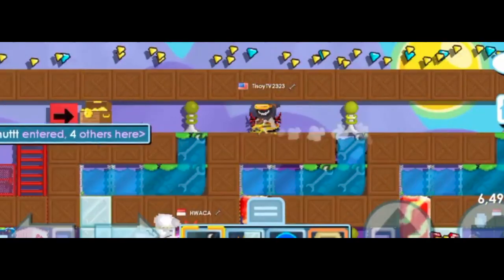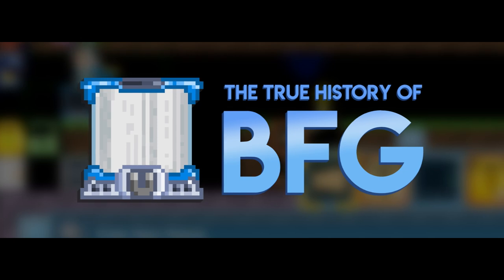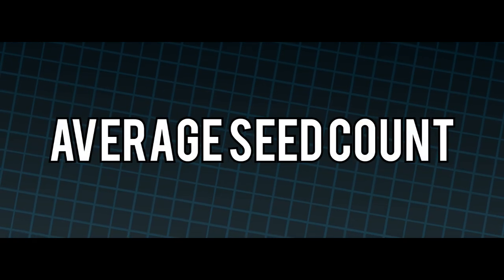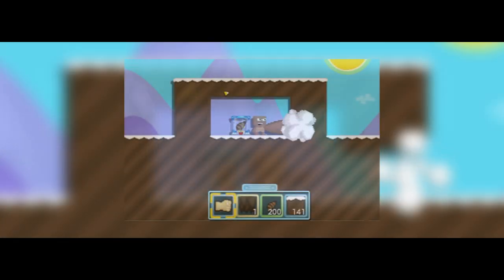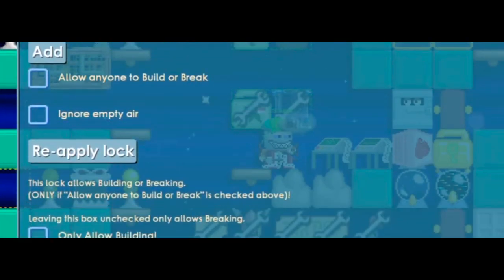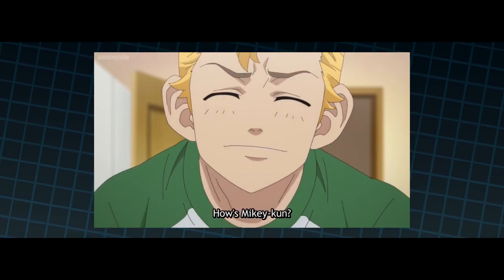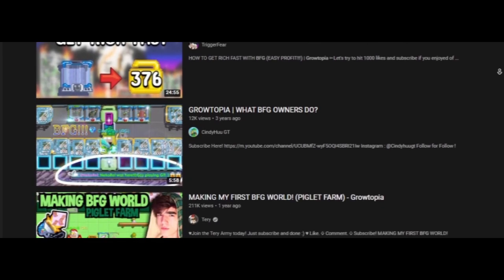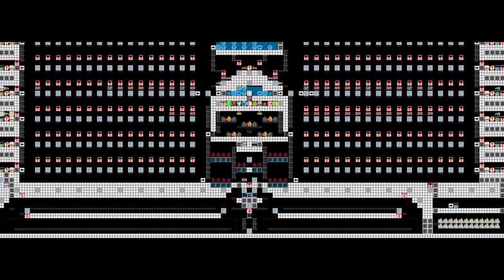The History of Growtopia's BFG Worlds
Break for Gems, or more commonly known as BFGs–is the most popular way of earning gems for new players. This is because it allows anyone to earn gems for free by breaking someone else's farmables, a win-win situation. But did you know... that back in the olden days, even before this magplants were introduced, BFGs already existed? Let’s talk about the true history of Growtopia's BFG Worlds.

CREDITS:
🗸 Crunchyroll, SEA Muse Animation (Tokyo Revengers)
🗸 Marvel Studios (Avengers, 2012)
🗸 Seaw GT
🗸 Basically How To
🗸 VendinQ
🗸 IchiGT
🗸 BenBarrage
🗸 iProfitW Games
🗸 KOKO GT
🗸 J O C E
🗸 kerlzs
🗸 Geminate GT
🗸 Clauz GT
🗸 UziOps GT
🗸 PiterP
🗸 ADIz